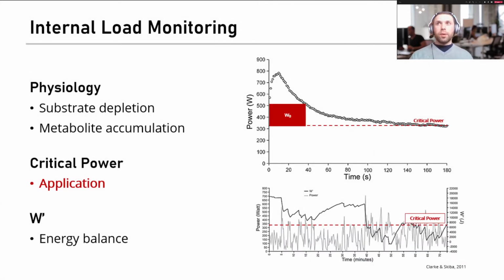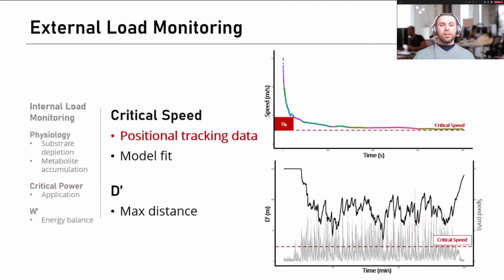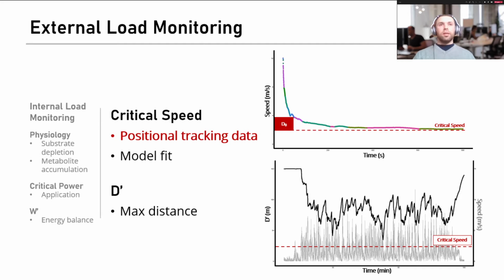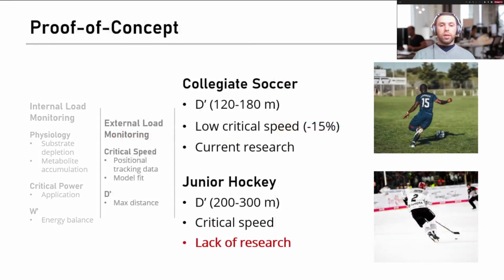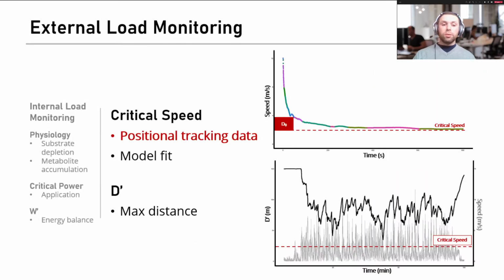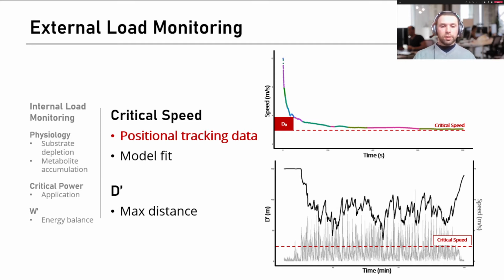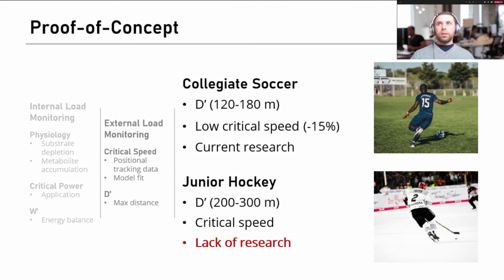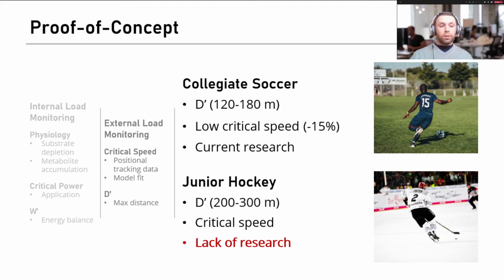D' Model in Collegiate Soccer and Junior Hockey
Presentation for OTTHAC21